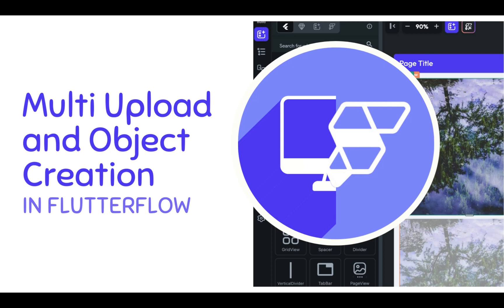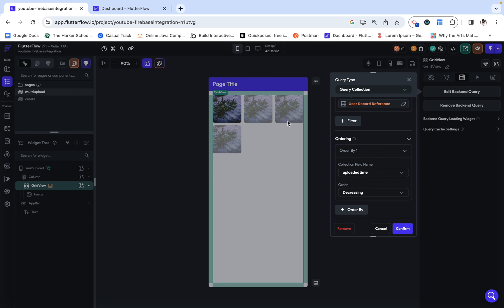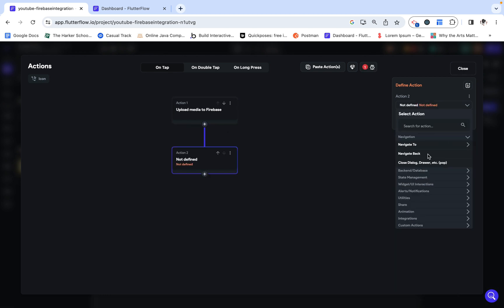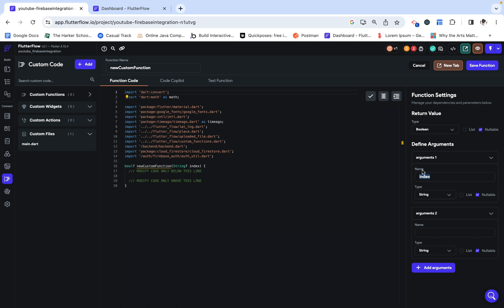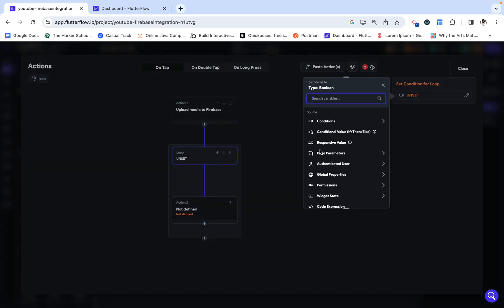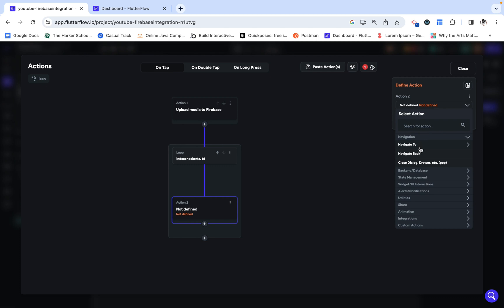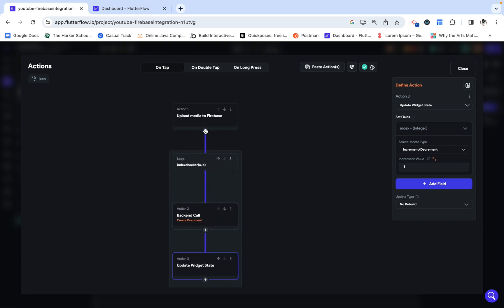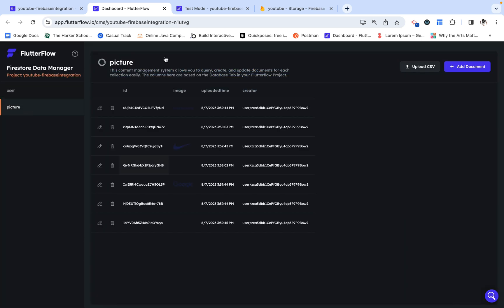How-To Implement Multi-Upload and Multi-Object Creation in Flutterflow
Create an upload input to allow the user to mass upload images. Use a custom function and a loop to iterate through the list of uploaded images and page states to keep track of the index.

**You don't need a custom function for this. You can just use the condition "index is less than number of images" for the loop.